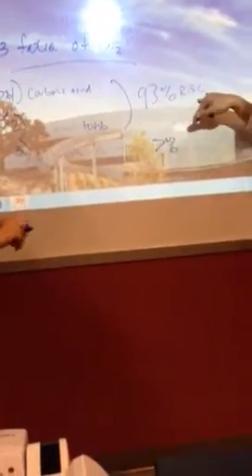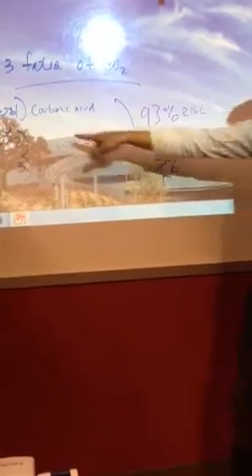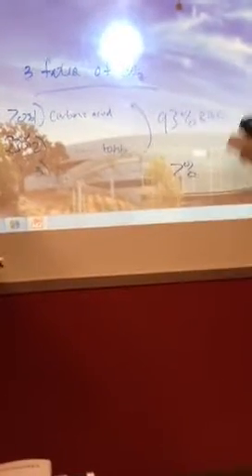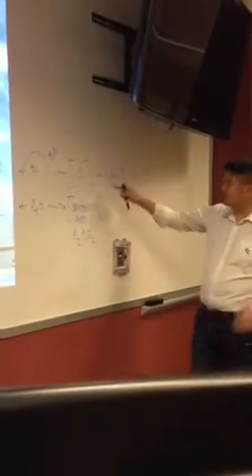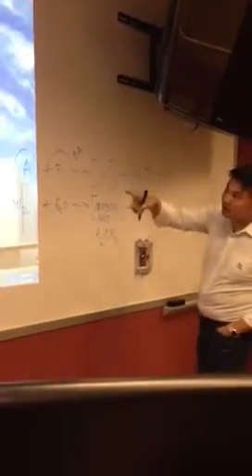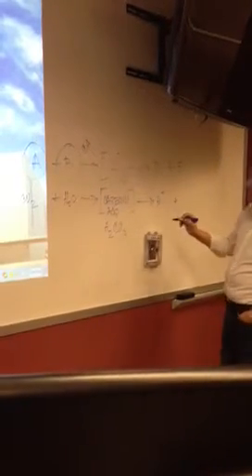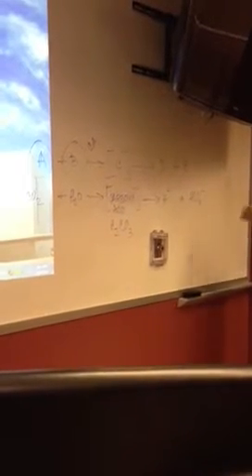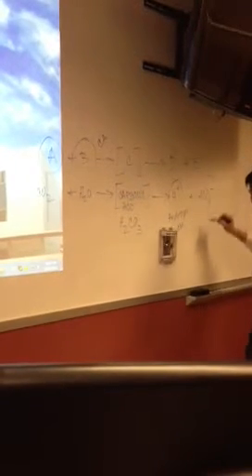A&P2 fate of co2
Fate if co2